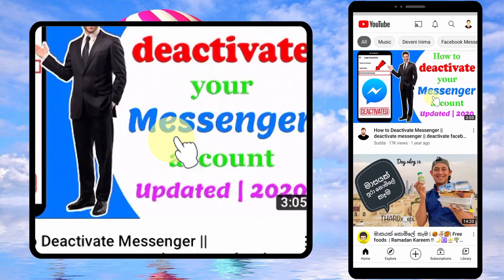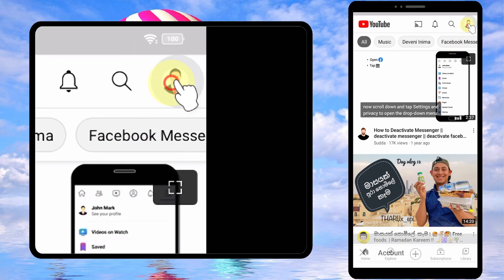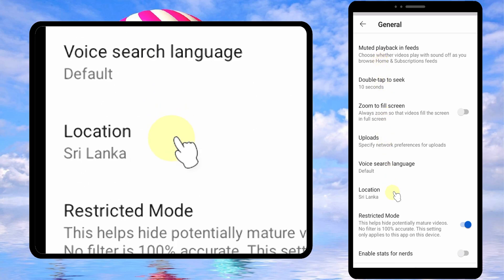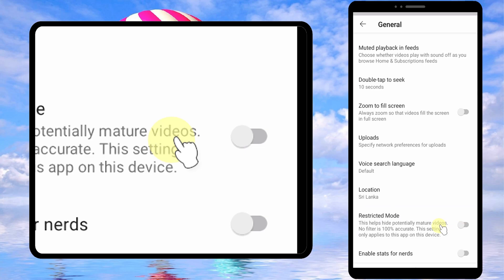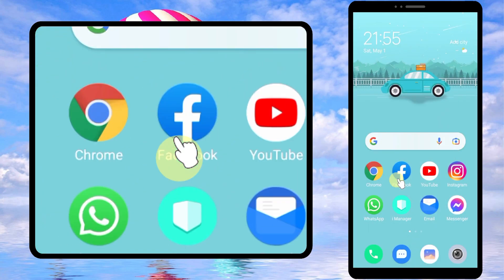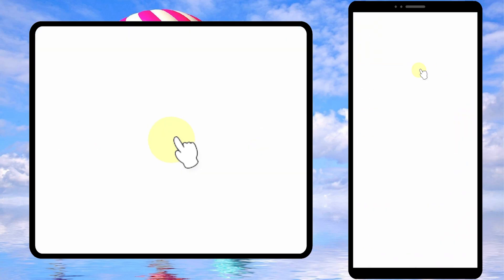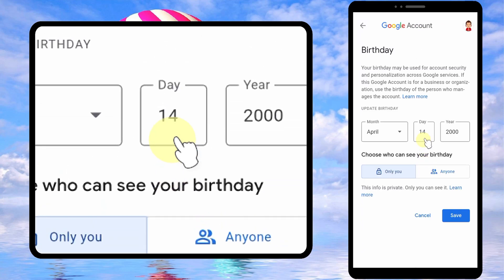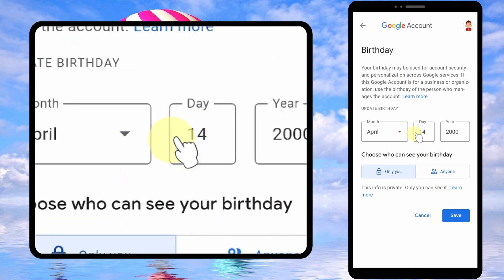How to Turn Off Restricted Mode on YouTube || Disable Restricted Mode || Mobile/PC || 2021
how to disable restricted mode on youtube
how to disable turn off on youtube